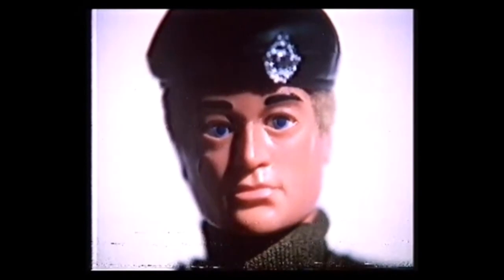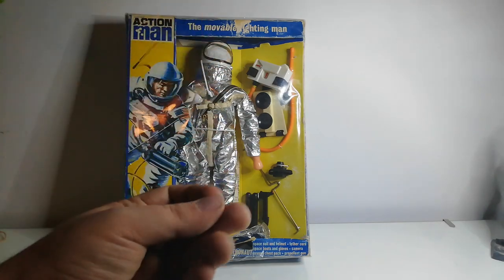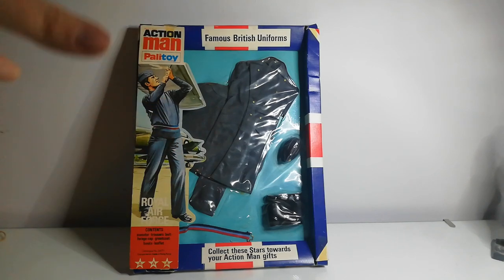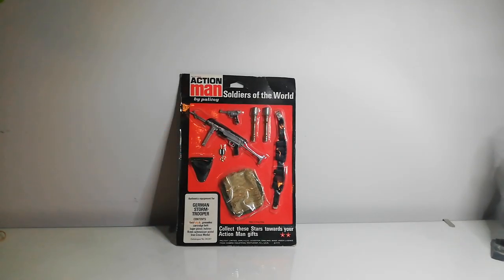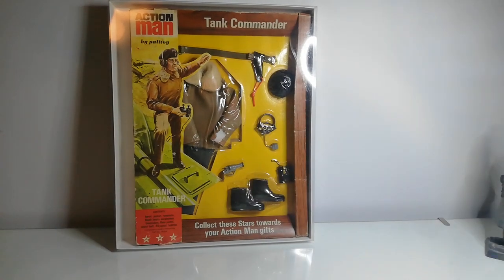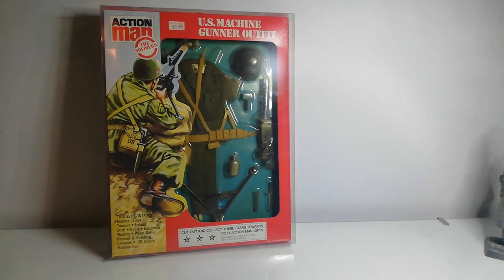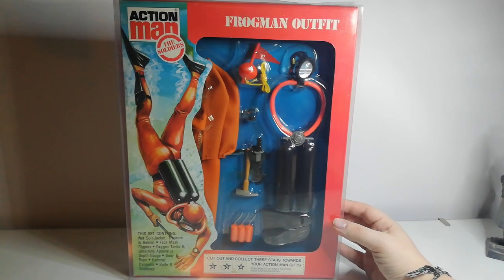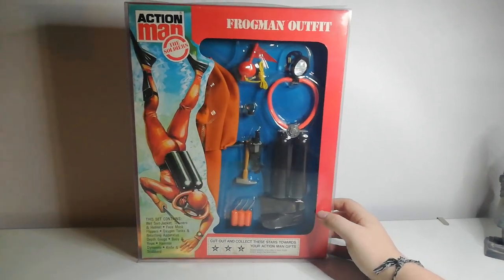Vintage Action Man Carded Uniform Collection April 2020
Lets have a look at my Carded Action Man collection which I have collected over the last few years.